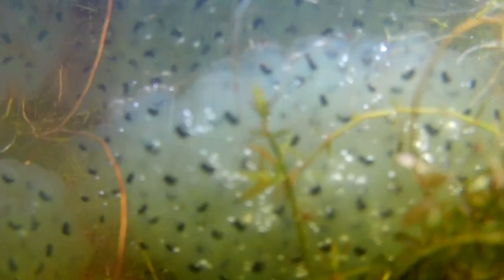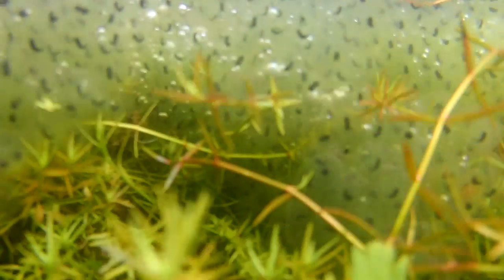Frog Watch 2017 - Tadpoles Have Hatched and Inquisitive Newts [4]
The tadpoles in the pond have hatched, so let's take a look at how the spawn developed over the last couple of weeks. Also I get some great footage of some newts taking a closer look at the tadpoles.